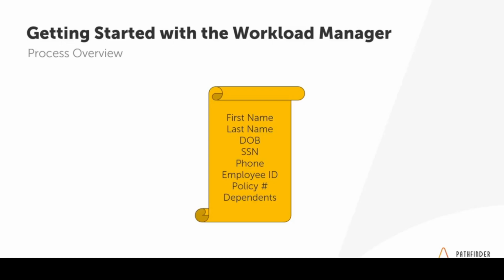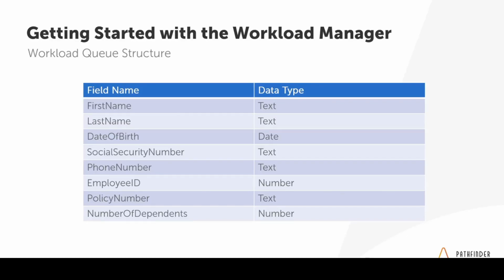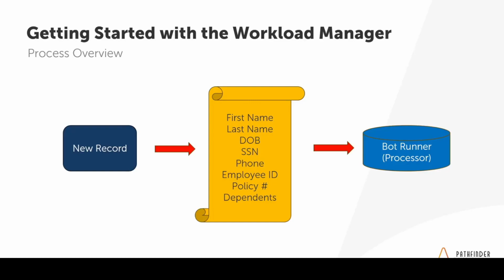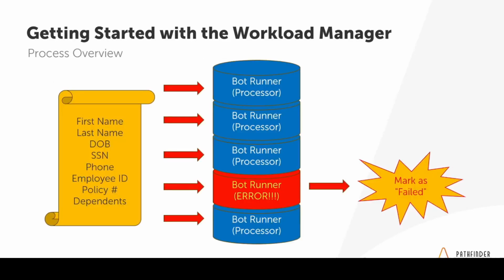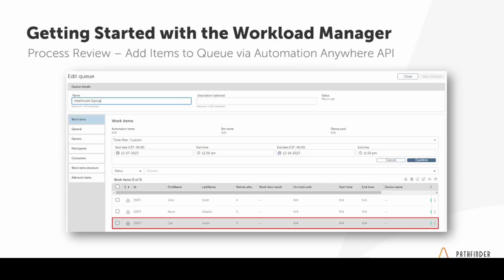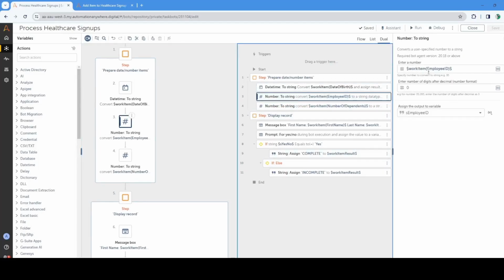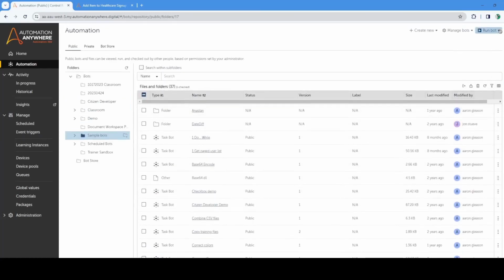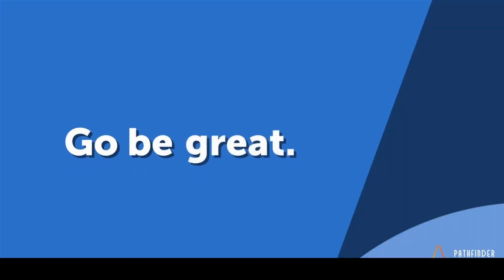Getting Started with Workload Manager | RPA | Automation Anywhere | Tutorial (Beginner Level)